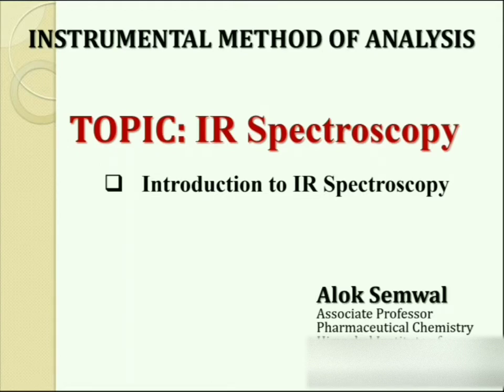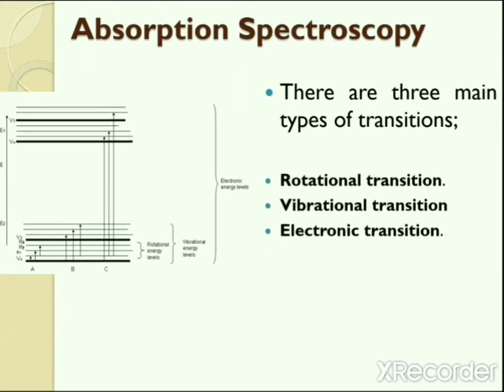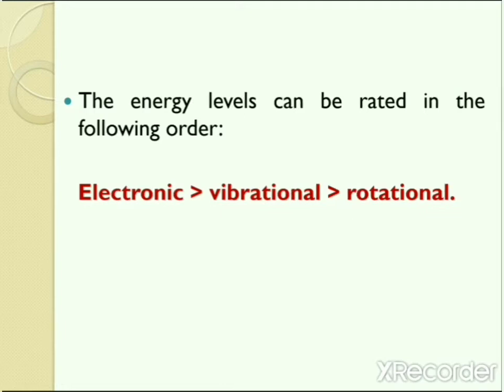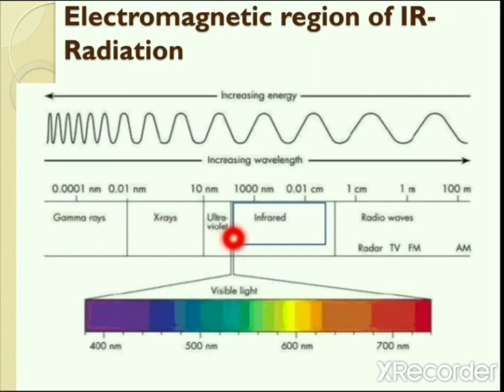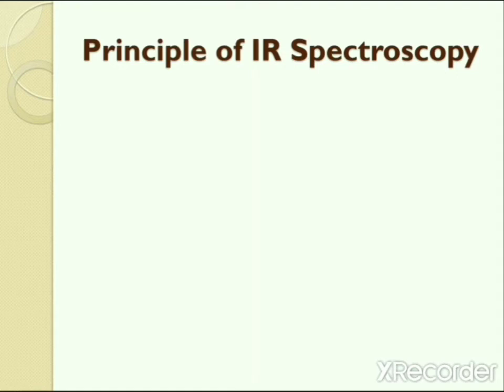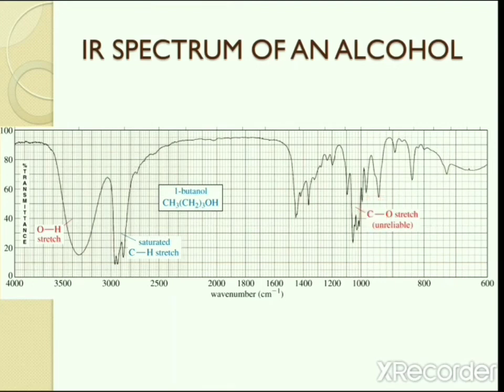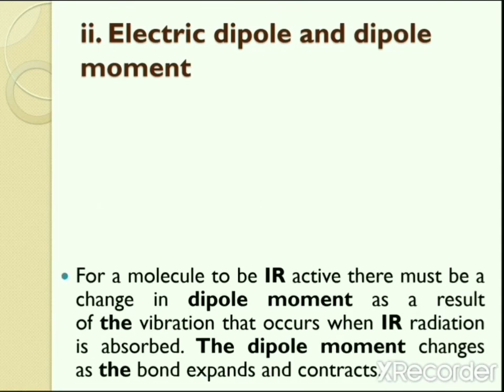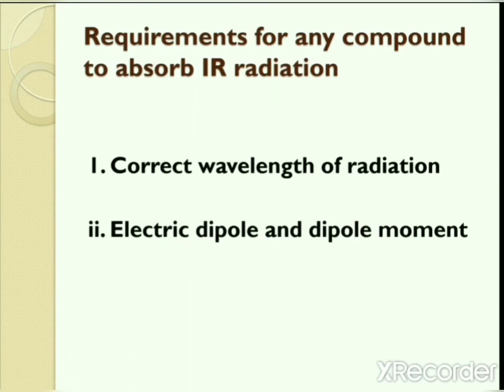Infrared Spectroscopy || Lecture on introduction and Principles of IR Spectroscopy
Infrared Spectroscopy  || Lecture on introduction and Principles of IR Spectroscopy@PharmTechInsights

This video presentation lecture contains on Infrared Spectroscopy. Topics covered include;
Introduction
Types of transitions and
Principles of IR spectroscopy